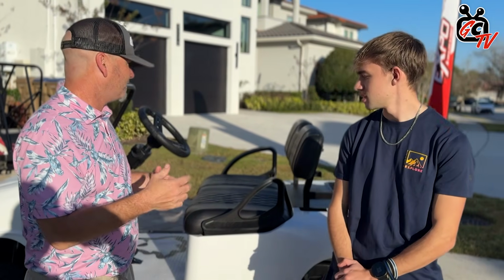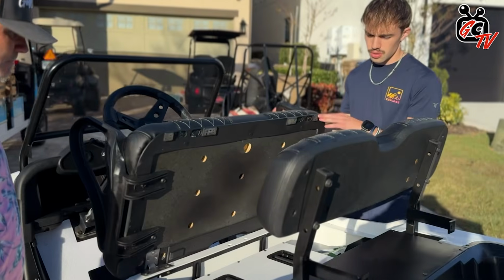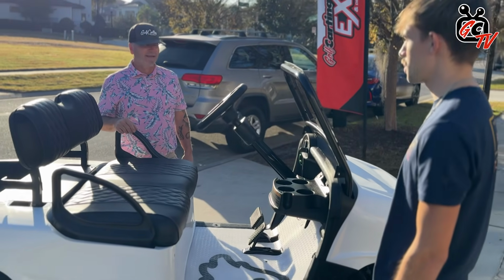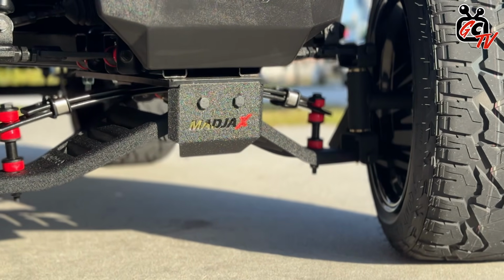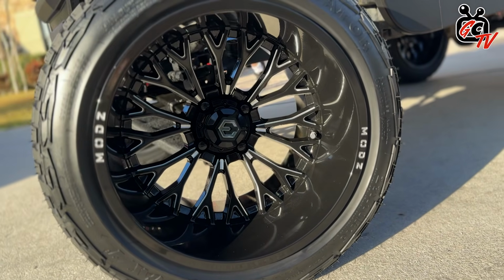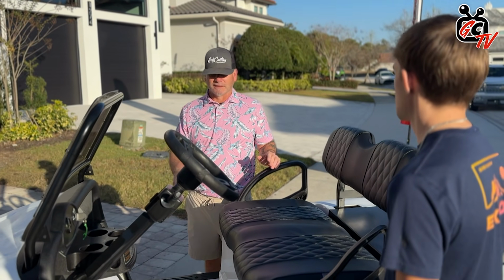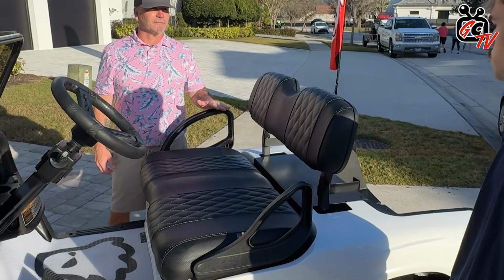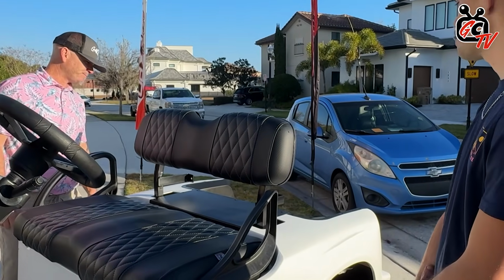Custom Golf Cart Build - Converted 2015 EZGO RXV - GolfCartingTV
Today on GolfCartingTV, we talk with Noah McClure of MC Custom Carts about his custom upgraded 2015 EZGO RXV. The first thing you notice is the white Apex body from MadJax and the MODZ Assassins "deep dish" wheels that make this cart stand out immediately! Then, when you see what's under the seat - a custom 76 volt lithium battery from SkunkWorks - you realize it's not just a cart for looks! When combined with a 600 amp Navitas controller, this baby hits about 40-45 mph!

GolfCartingTV is a weekly show with new episodes airing every Thursday at noon EDT.

Want to have your custom golf cart featured on GolfCartingTV?

Interested in getting your brand or dealership featured?